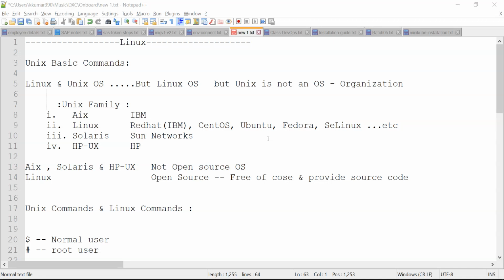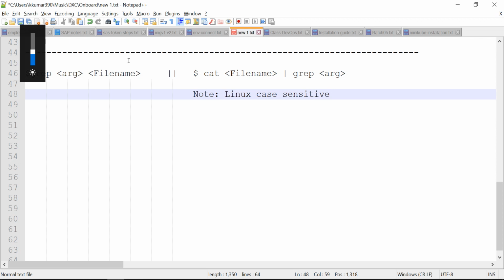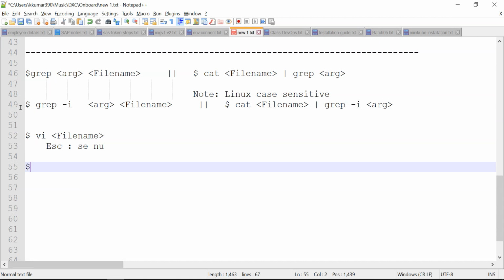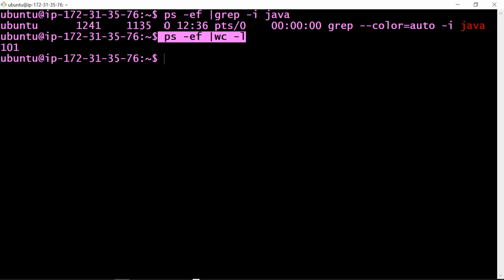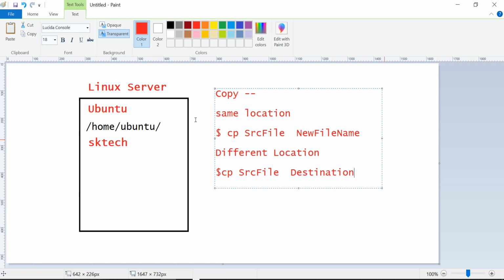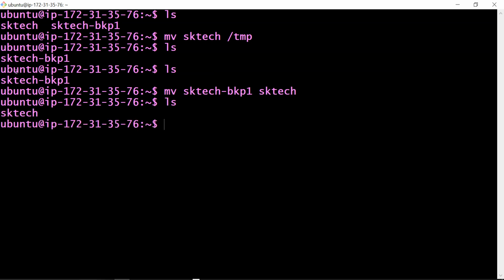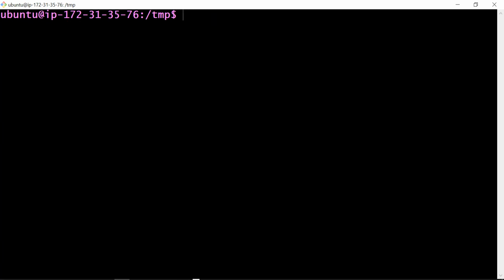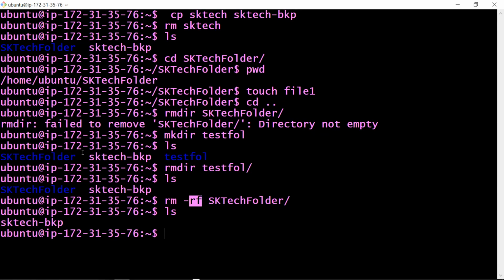SK-Technologies ! Linux Class-02- Basic Commands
Best Regards,
Karthik Kumar